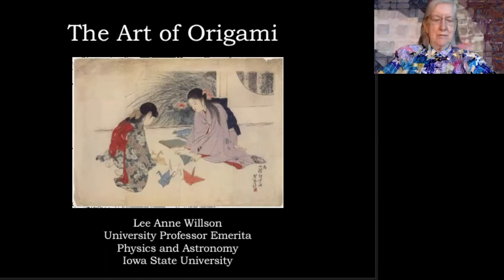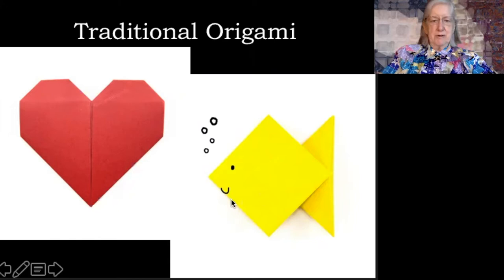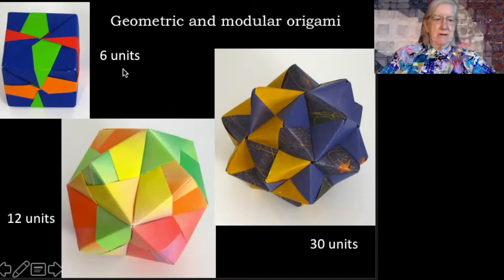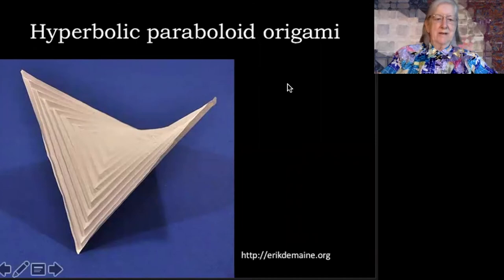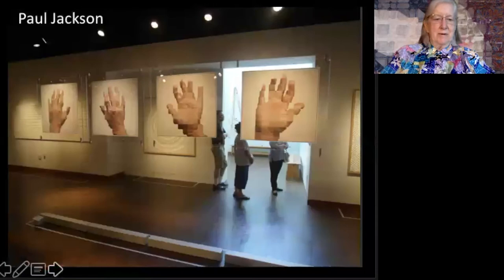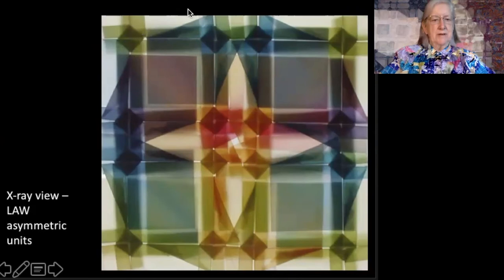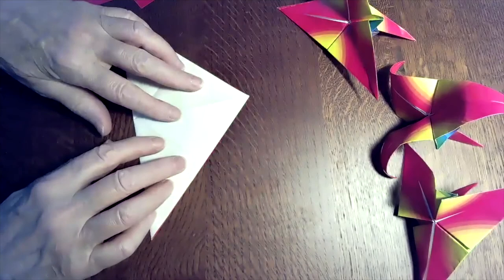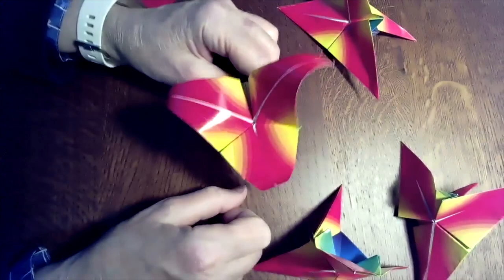Family Sunday From Home: Modern Origami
With Lee Anne Willson, Professor Emerita of Astronomy Program in the Department of Physics and Astronomy at Iowa State University and founding president of Creative Artists’ Studios of Ames (CASA)

Continually practiced since the Edo period (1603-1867) origami is the art of paper folding in Japanese culture with the goal of transforming a flat square sheet of paper into a finished sculpture through folding and sculpting techniques. Watch a family friendly program on modern day origami practices. Learn how a small number of basic folds can be combined in a way to make your very own intricate designs.

Art is eternal, but funding is not. Your support ensures that we can provide quality exhibitions and educational programming and remain admission free for all to enjoy!